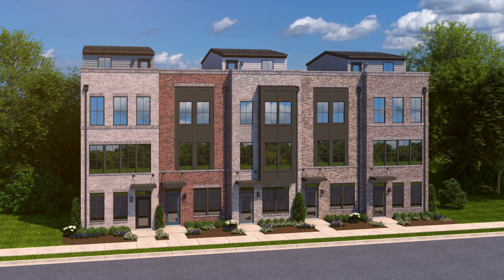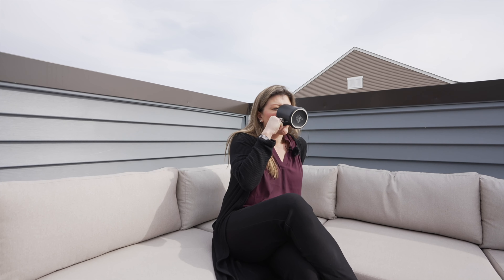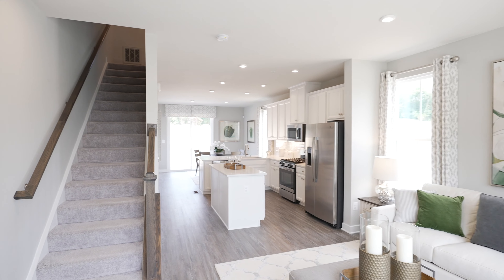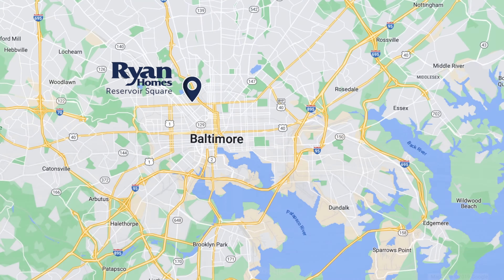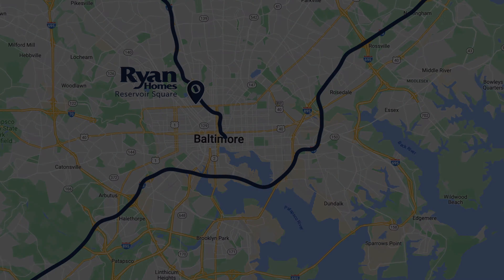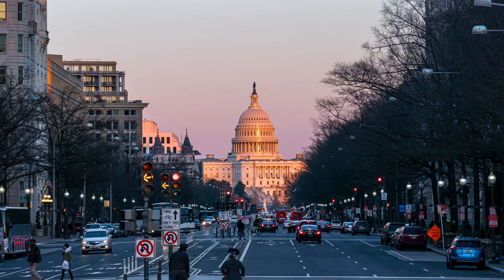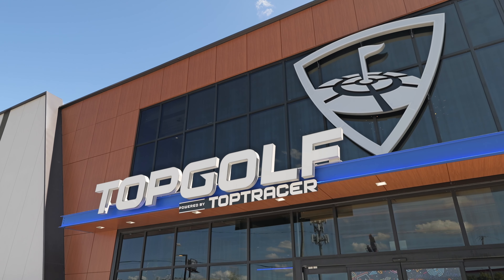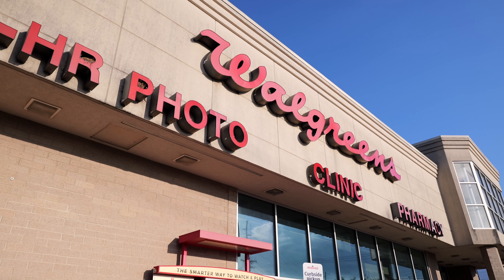Ryan Homes at Reservoir Square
The most affordable new construction community in Baltimore City offering 3 & 4 story garage townhomes, minutes to I-83 & I-95.